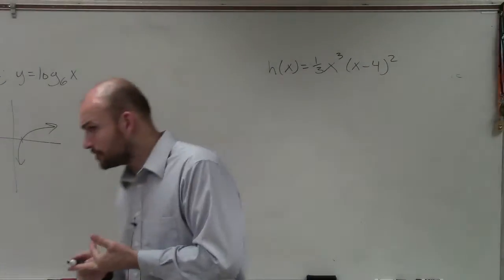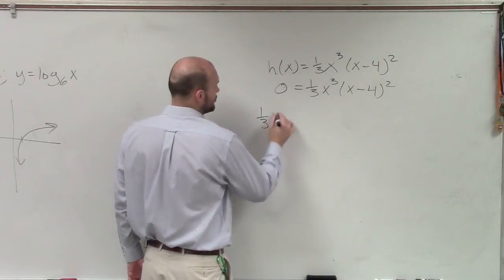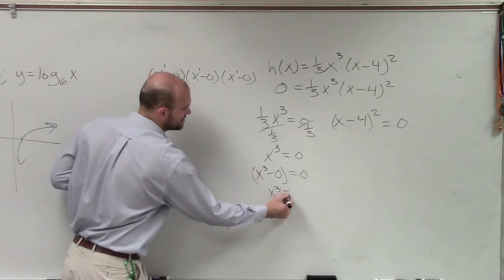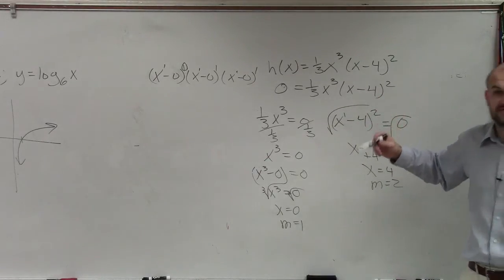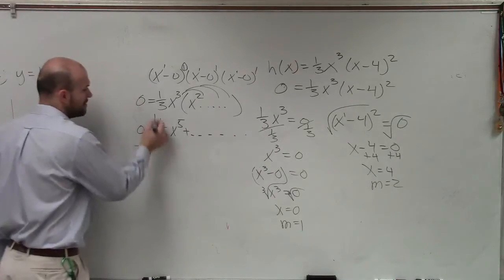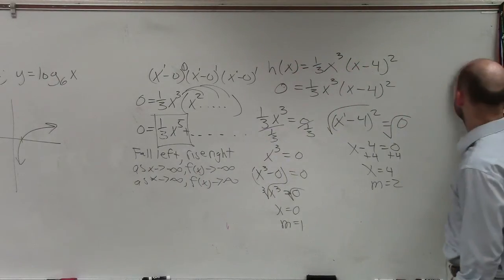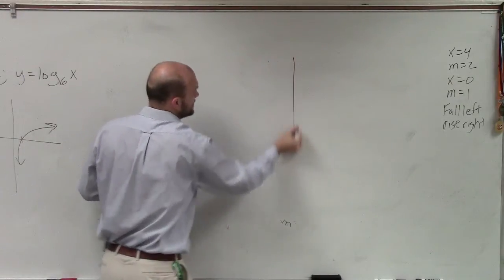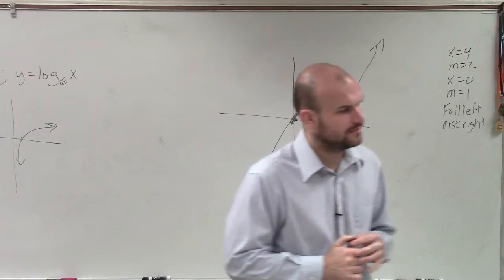Determine the multiplicity and zeros and graph of a polynomial